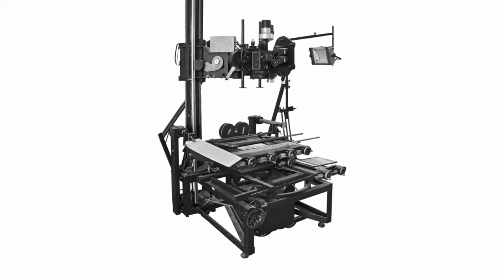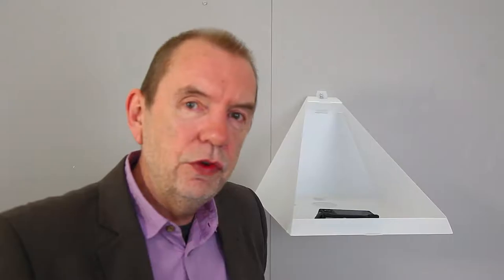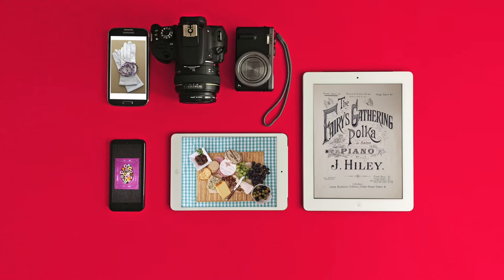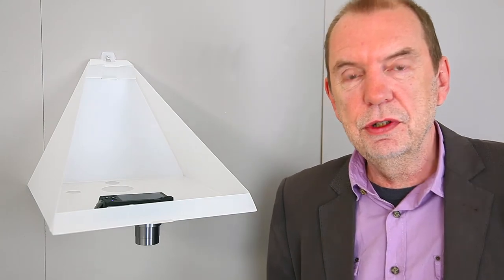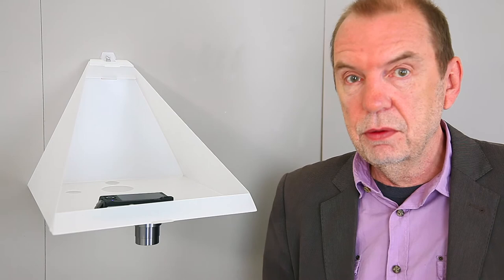Rostrum Camera Stand Kickstarter Launch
A Rostrum Camera Stand for overhead photos and video with smartphones, tablets and cameras - great for remote control workflow - a portable, modern take on a classic point of view.